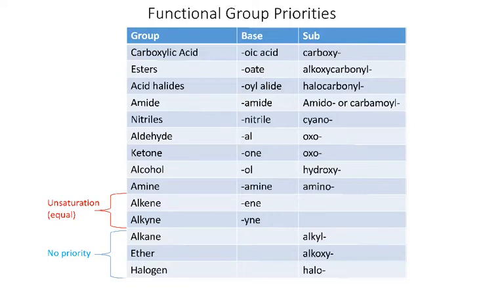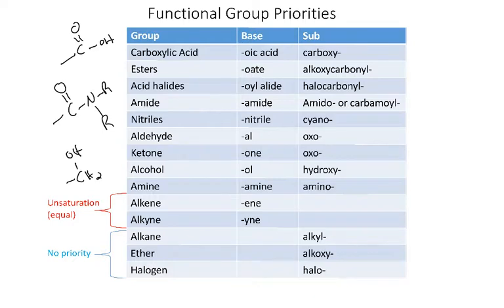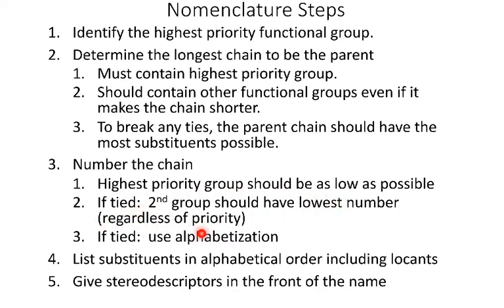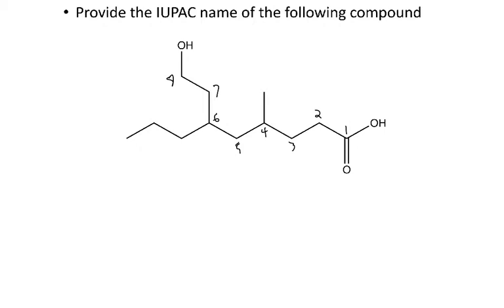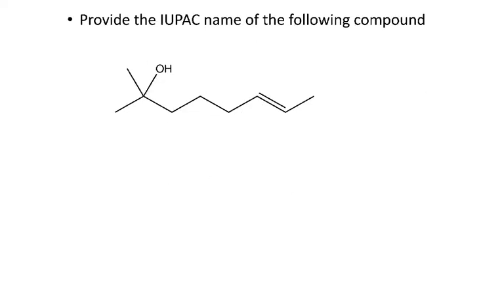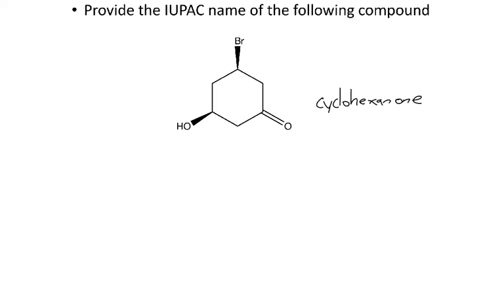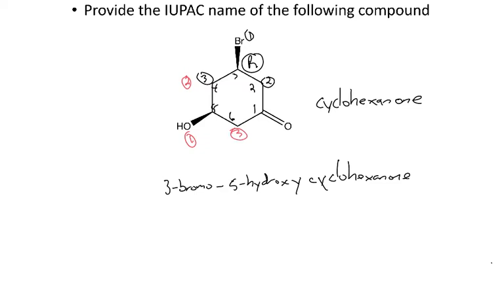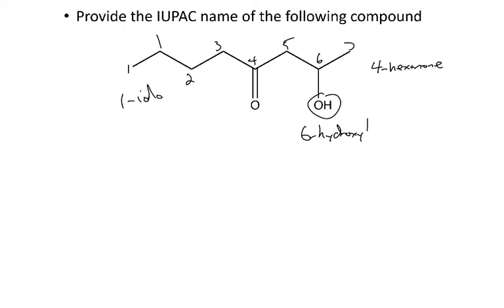Nomenclature with multiple functional groups